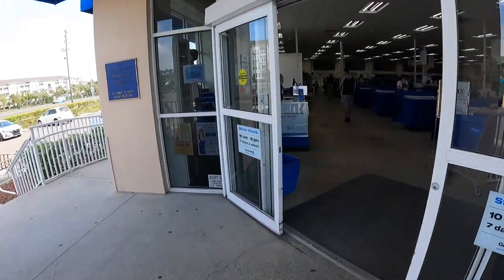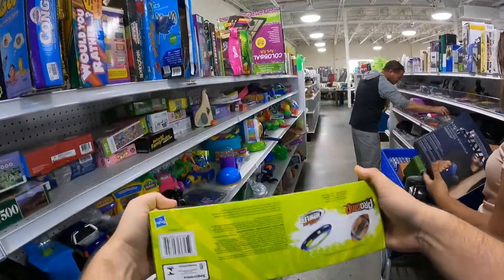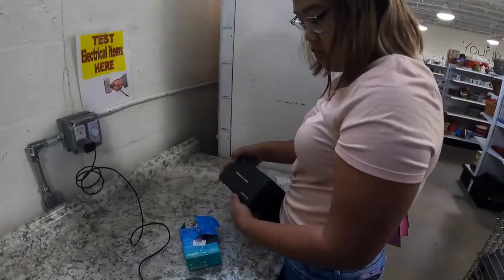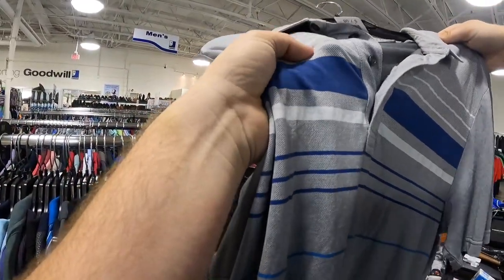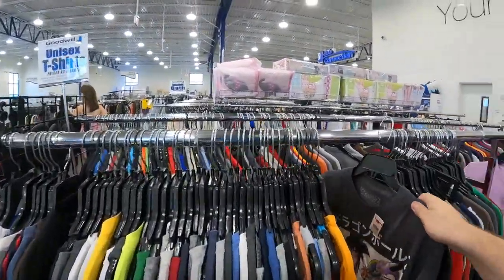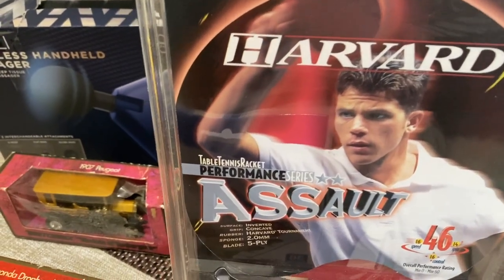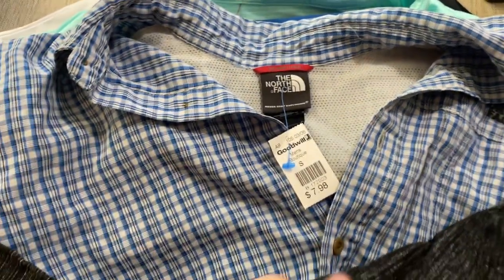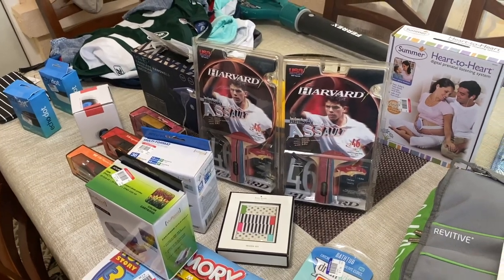Picking Up Cute Thai Girl At Goodwill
In Today's video I went to goodwill and found a pick up line button, Used it on this cute thai girl, now we together! YESSIRSKI!